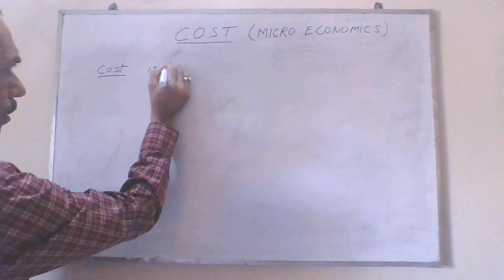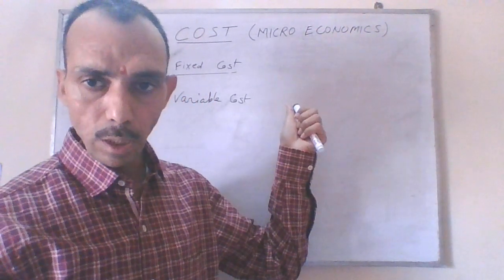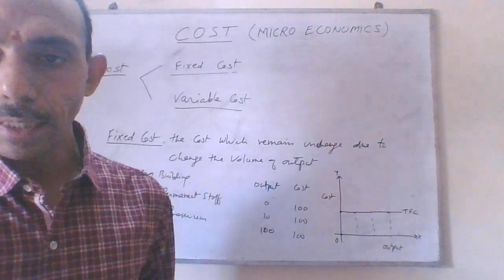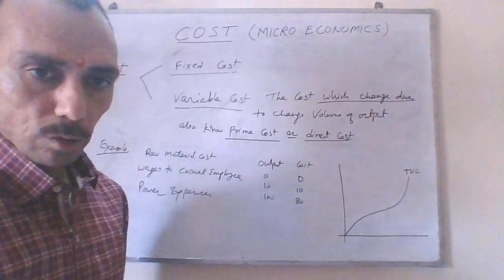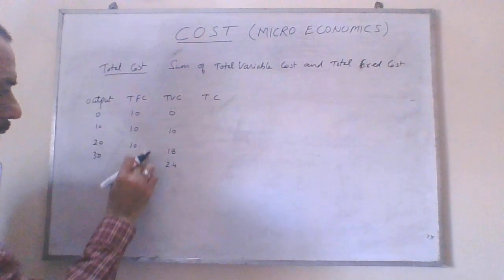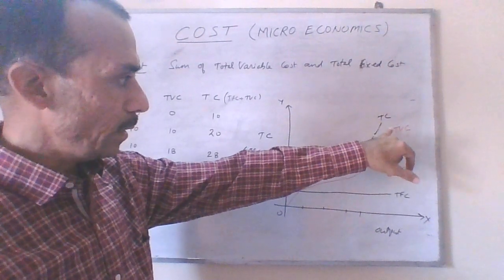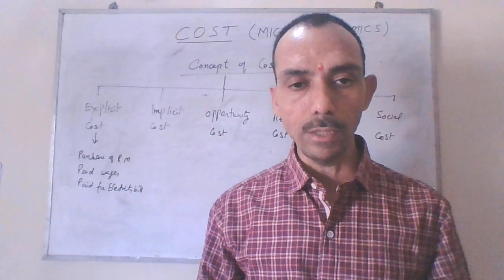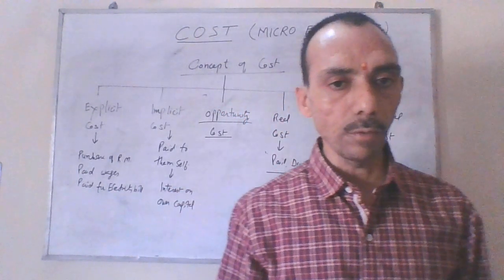COST AND CONCEPT OF COST | Cost Function | Micro Economics for class 11 || (Lecture 7)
Detail Explanation of Concept of cost
Types of cost
Introduction of cost
Cost function

Total Fixed Cost (TFC), Total Variable Cost (TVC),
Total cost, Explicit Cost, Implicit Cost, Opportunity Cost, Real Cost,
Private Cost and Social Cost.

Give your comments for any suggestion and improvement.